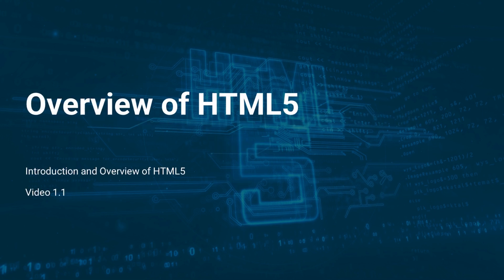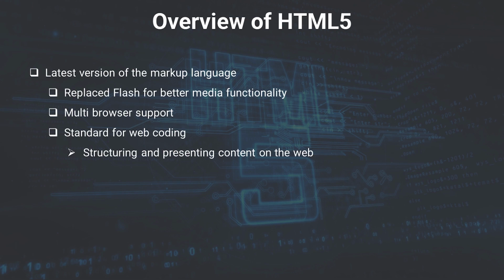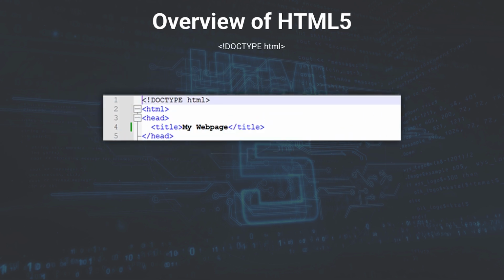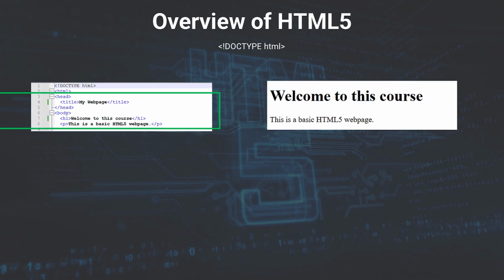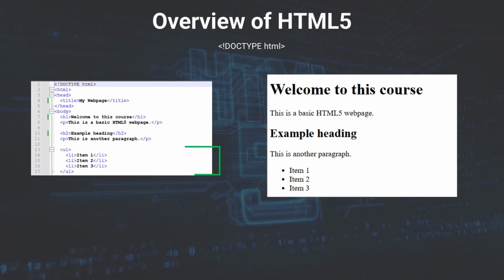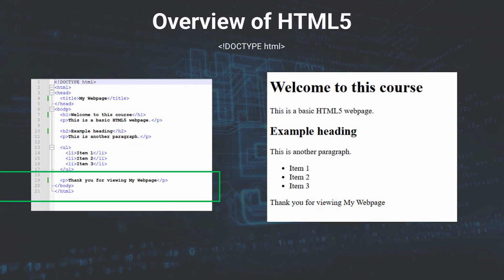Applied HTML5 Security - Course Overview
Implementing Practical Measures to Safeguard Your Web Applications from Cyber Threats.